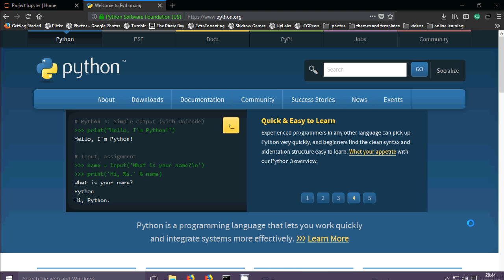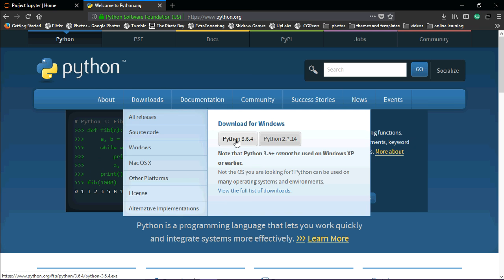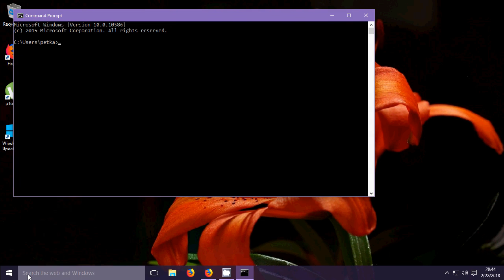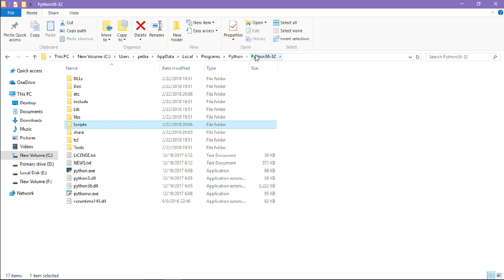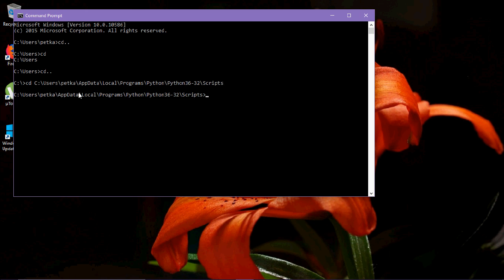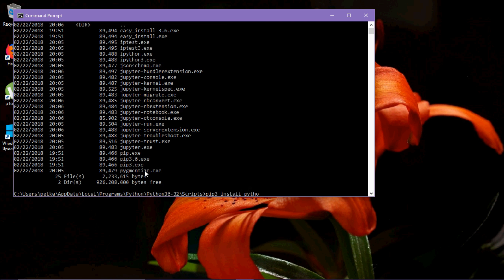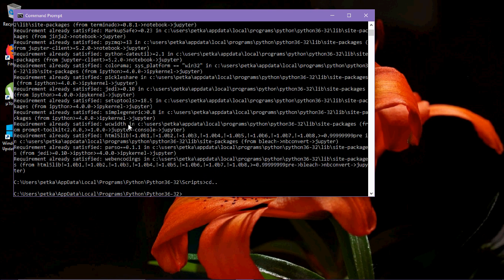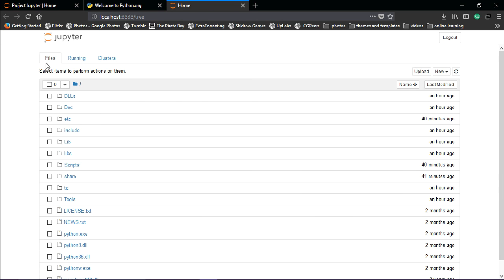Installing Jupyter Notebook on windows 10 with PIP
How to Install Jupyter Notebook on windows 10 using PIP.